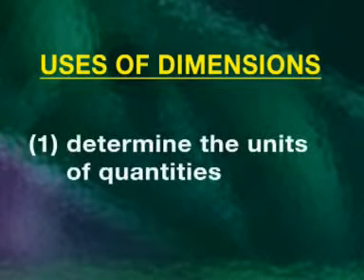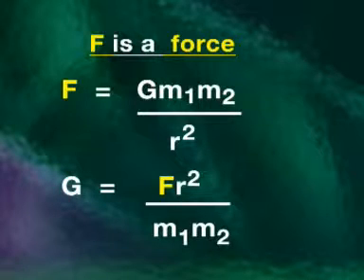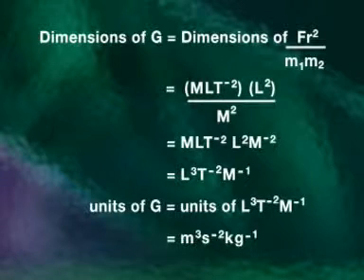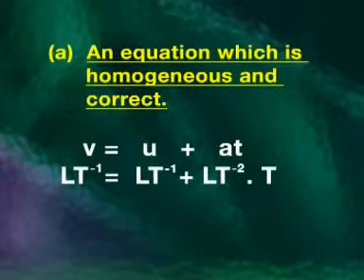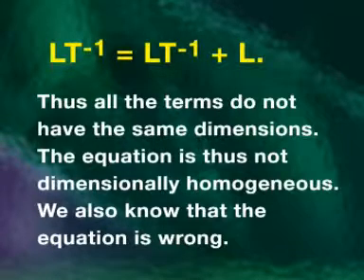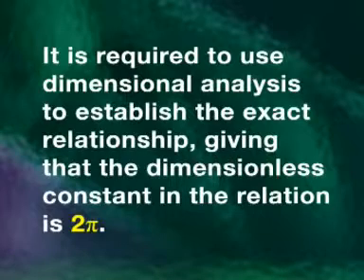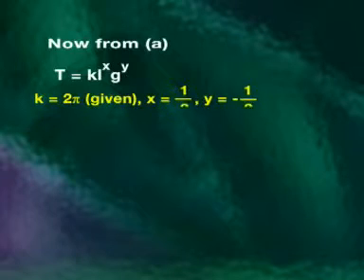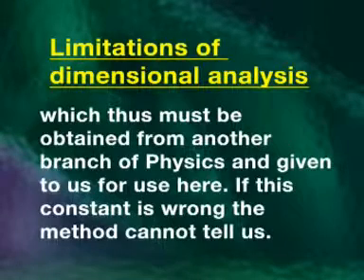uses and limitation of dimensional analysis lesson 3